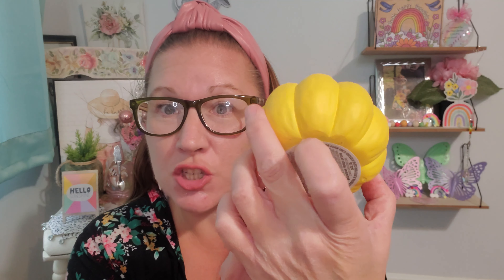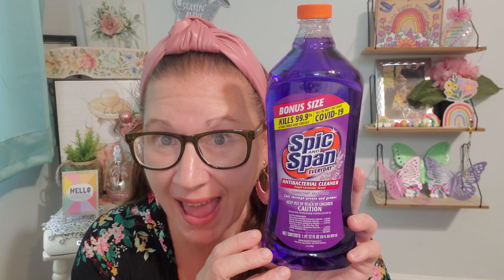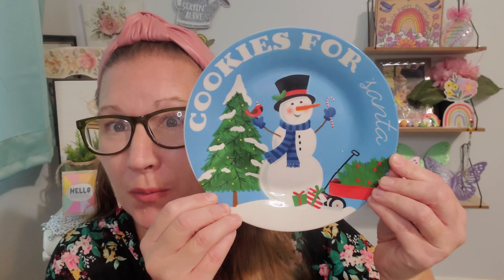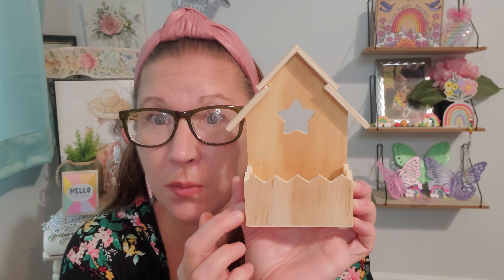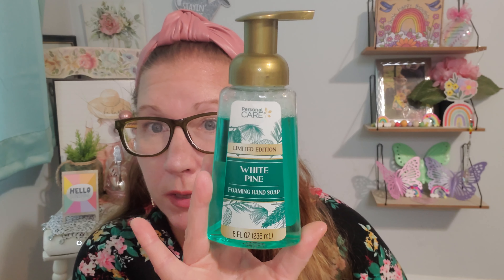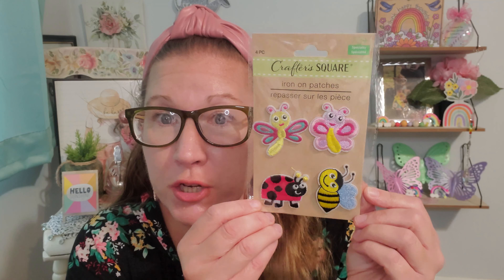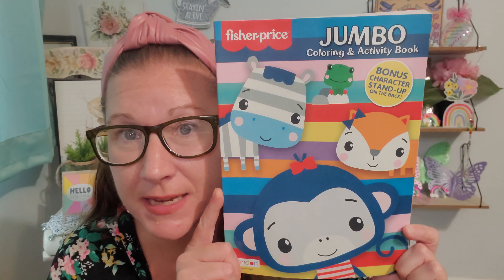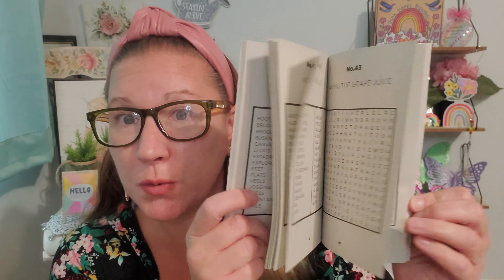Happy Monday Dollar Tree Haul!!! 9/25/2023